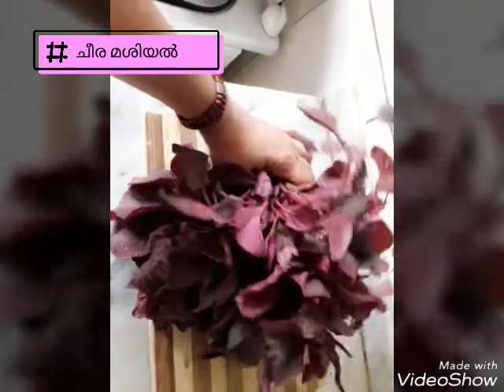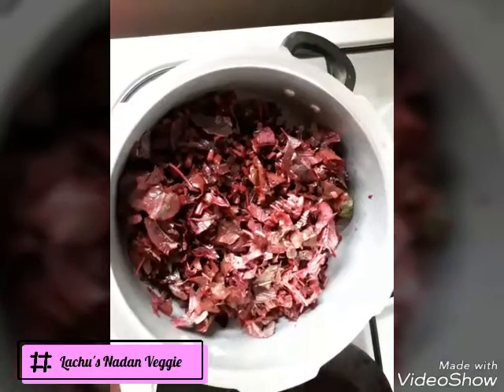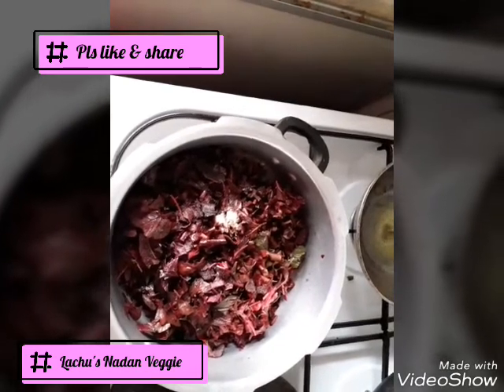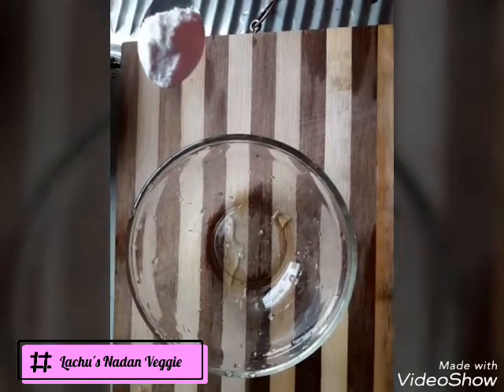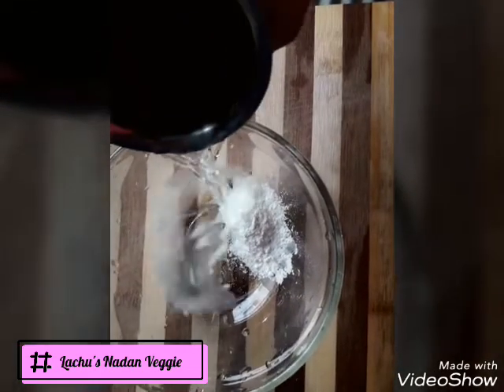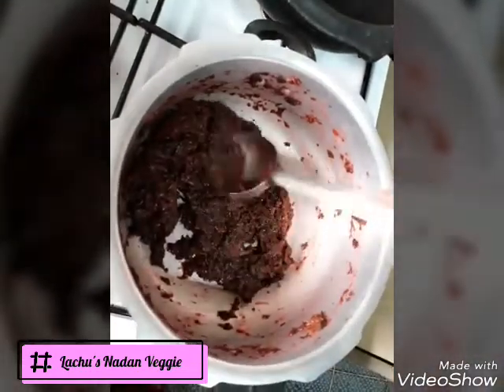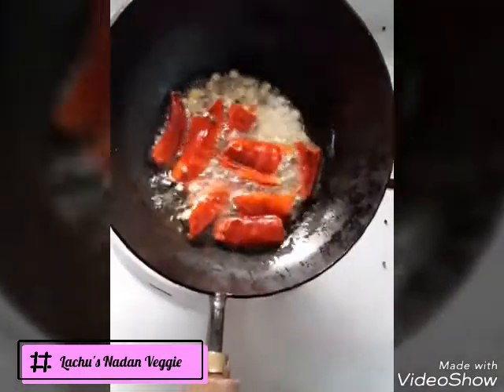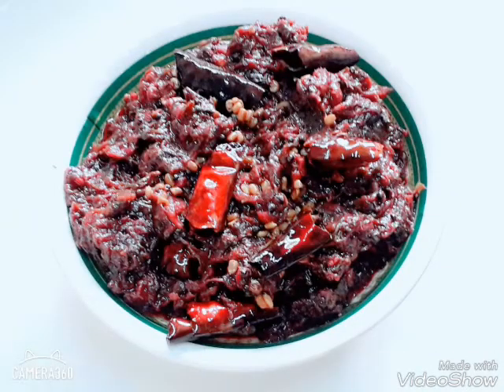(CHEERA MASIYAL)ചീര മശിയൽ( ചോറിന്റെ കൂടെ രുചികരമായ ഒരു ചീര കറി )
(CHEERA MASIYAL)ചീര  മശിയൽ( ചോറിന്റെ കൂടെ വെത്യസ്ഥമായ  ഒരു ചീര  കറി )